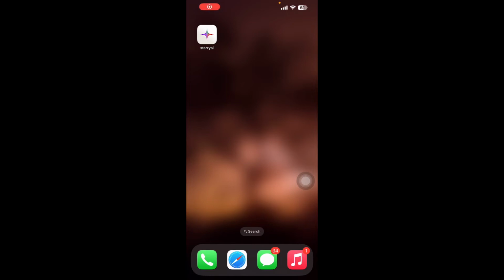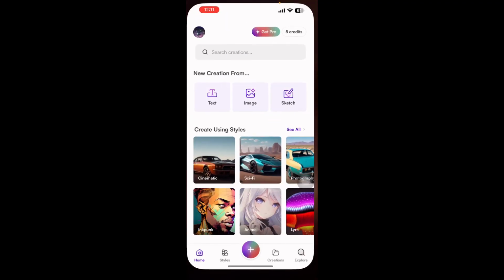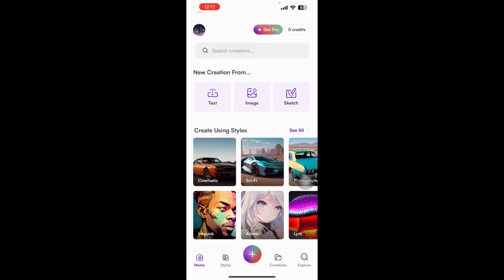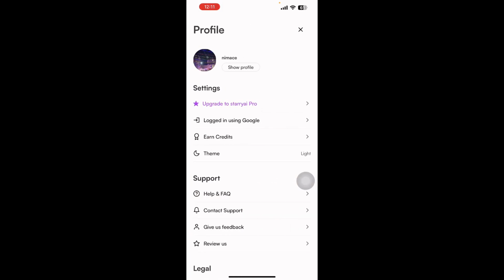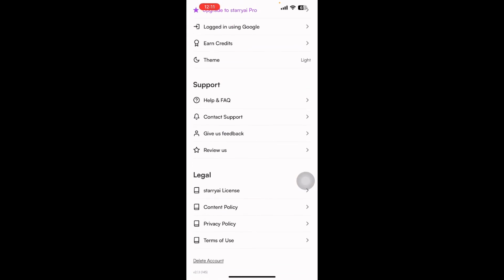How to Delete Starry AI Account Permanently 2023?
This tutorial shows you how to easily delete your Starry AI account from your phone in 2023, with step-by-step instructions and screenshots. Whether you're no longer using Starry AI or you simply want to close your account, this video will walk you through the process.